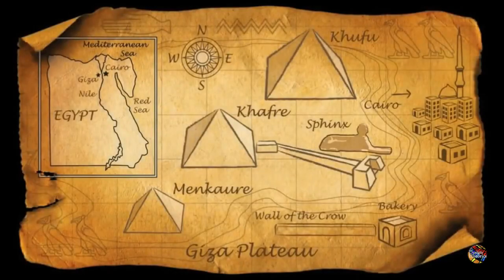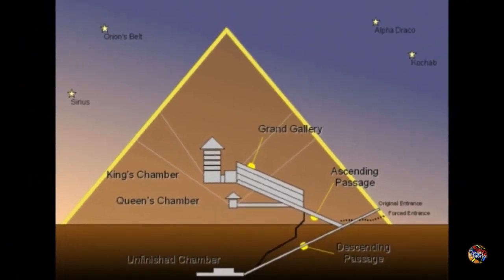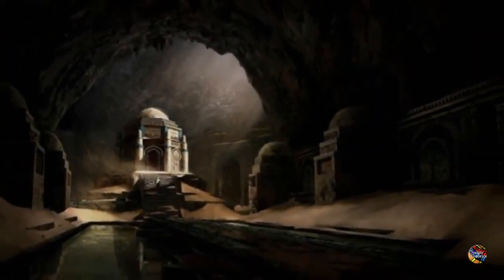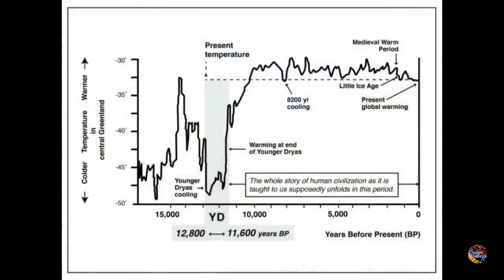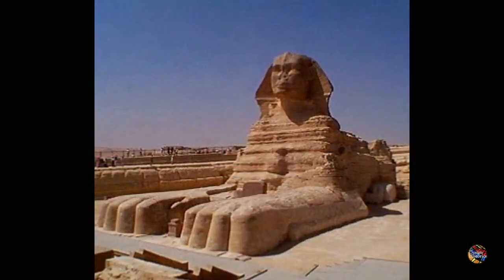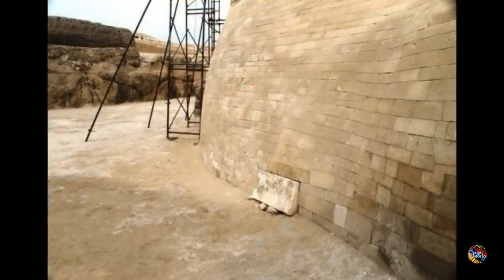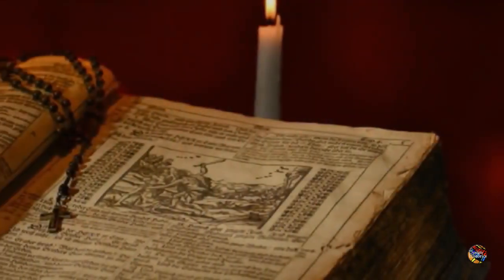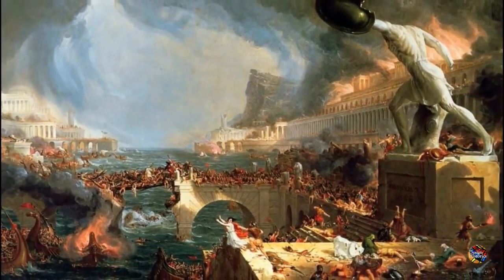Hidden chamber discovered in Great Pyramid of Giza